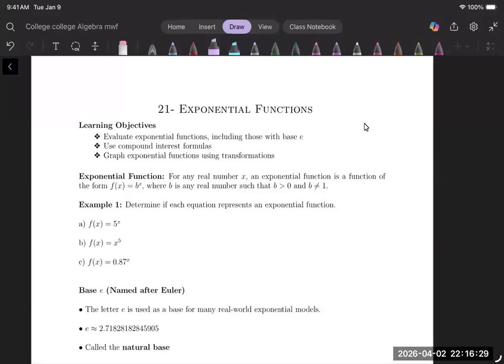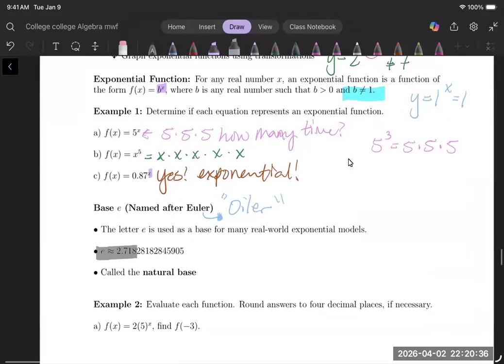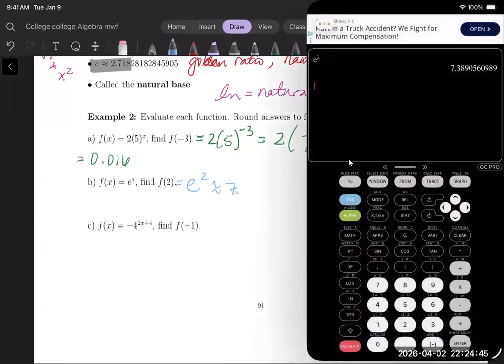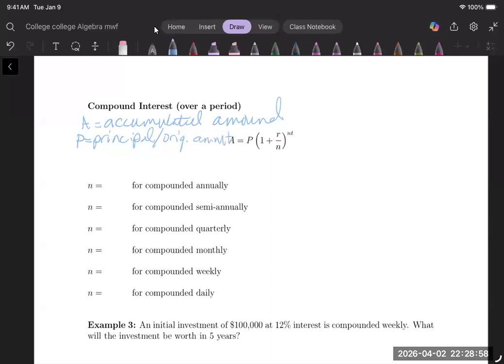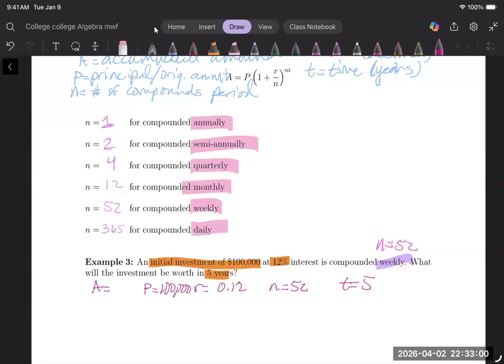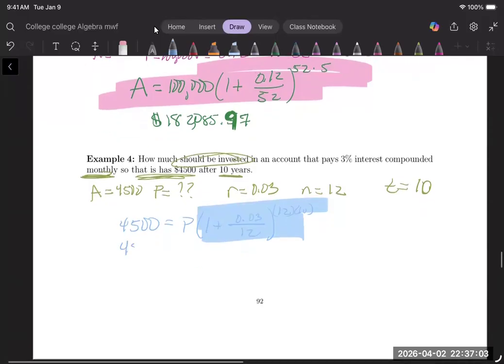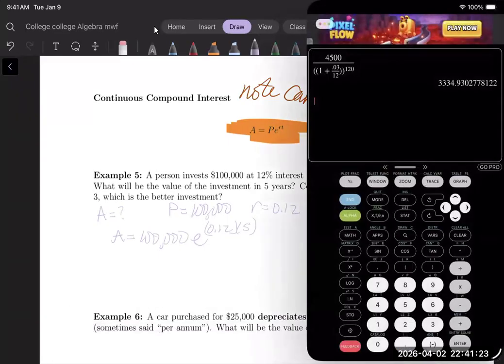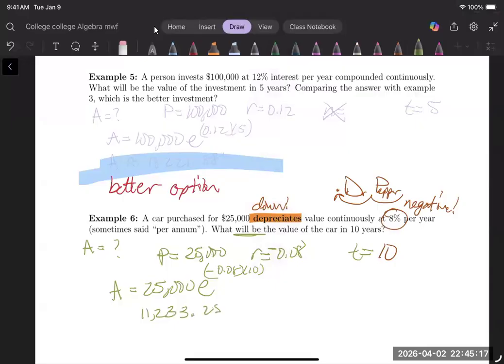Exponential Equations (Part 1)